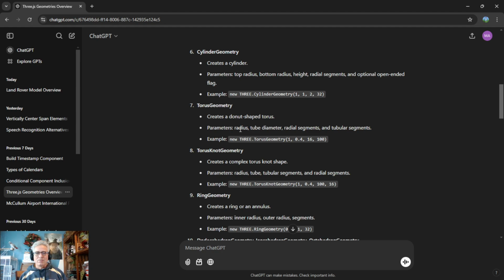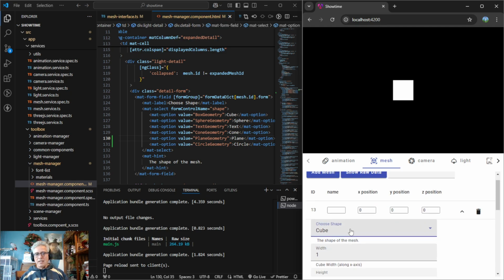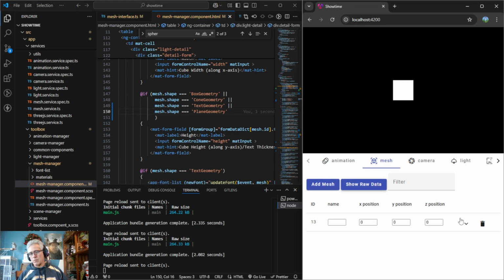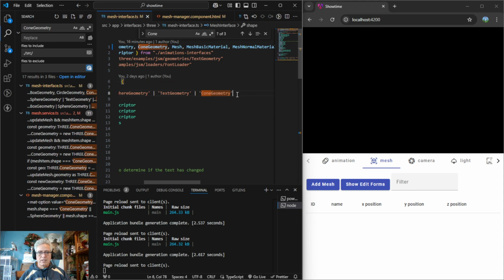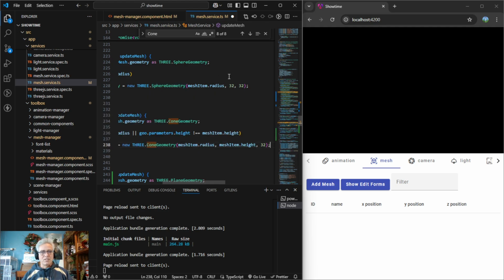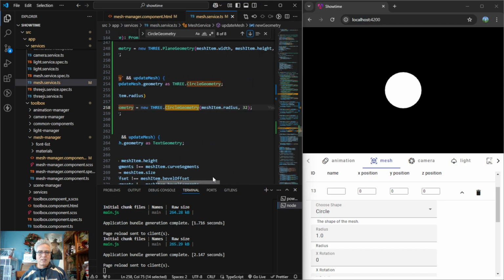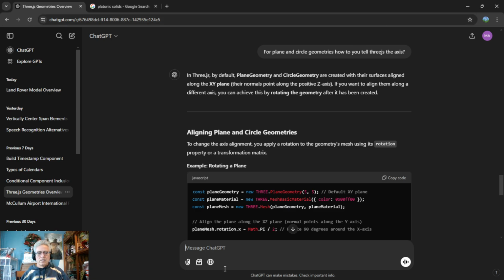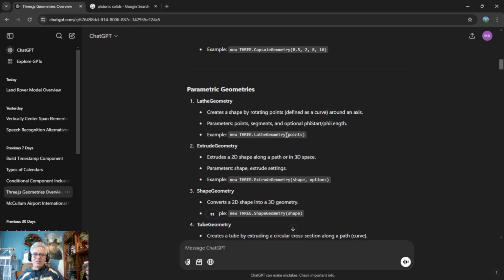Angular/ThreeJS - Video 331 implemented circle and plane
In this video I coded the circle and plane code.